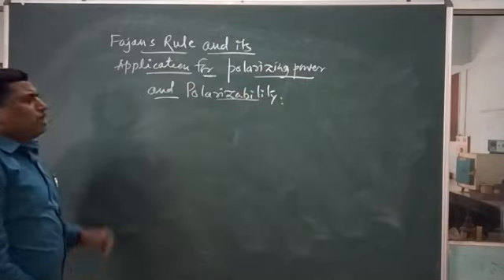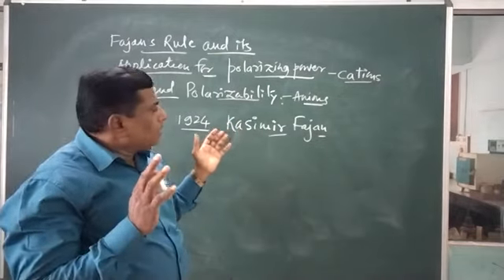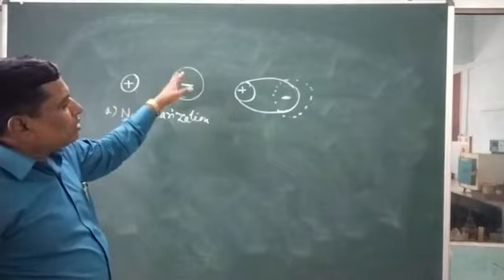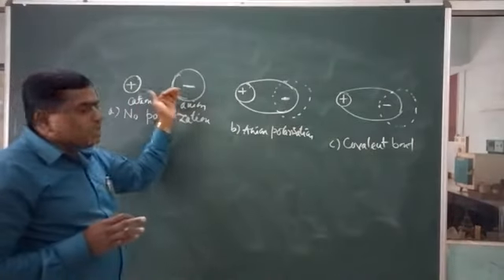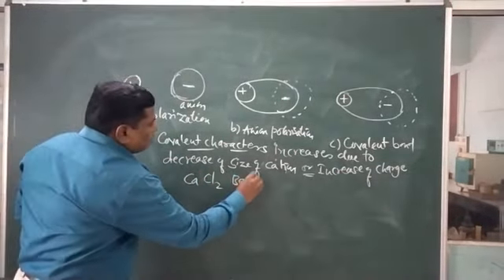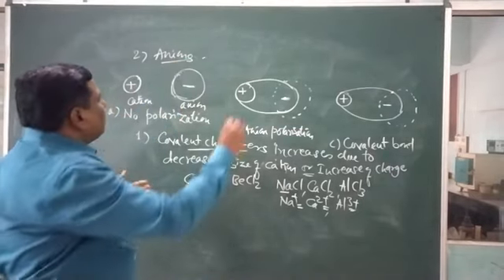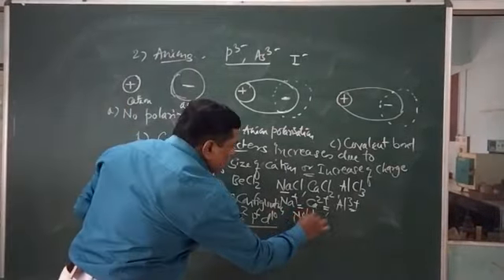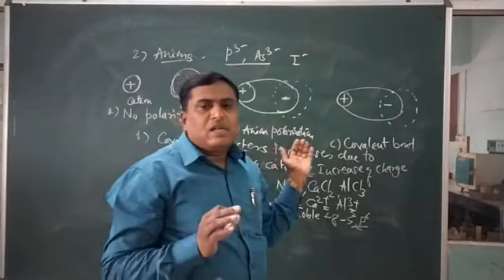B.Sc. I lonic Solids